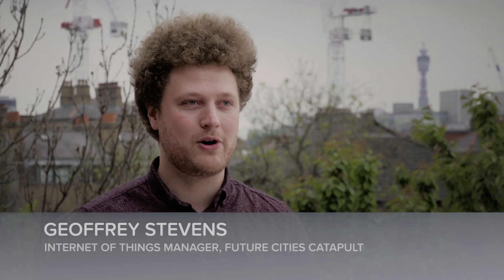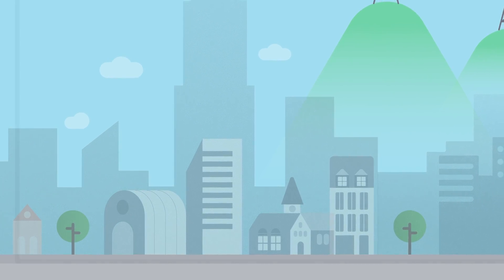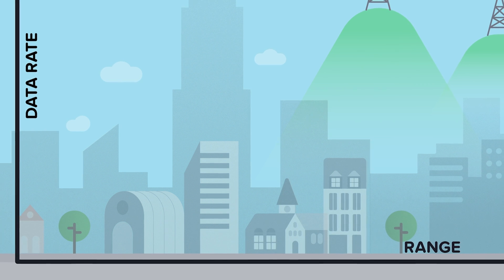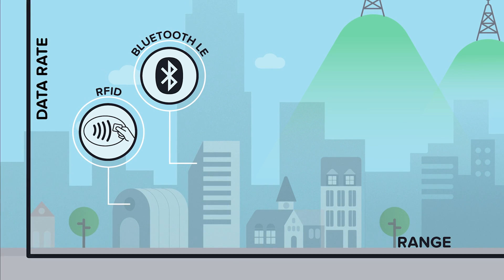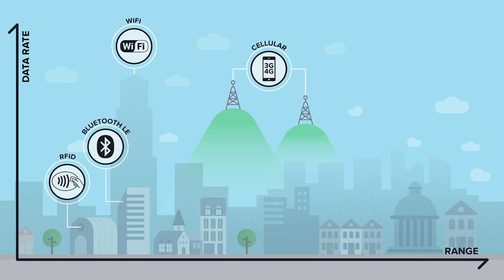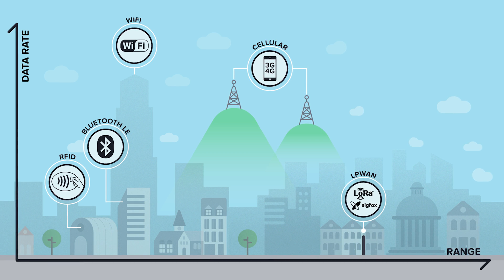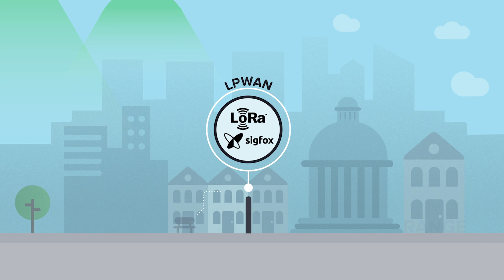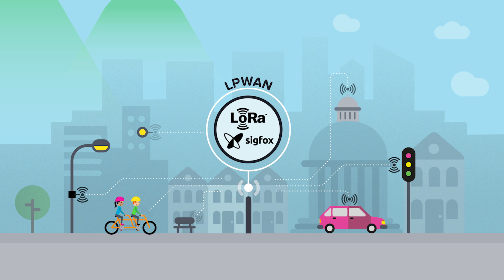Things Connected Introduction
Things Connected is an innovation support programme, designed to help UK businesses explore how LPWAN and LoRaWAN can be used to solve city challenges.